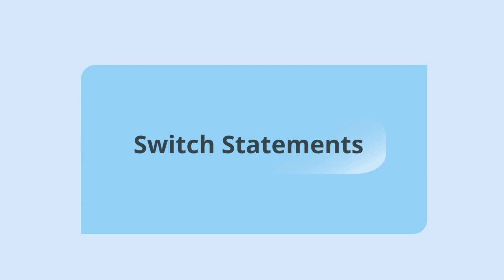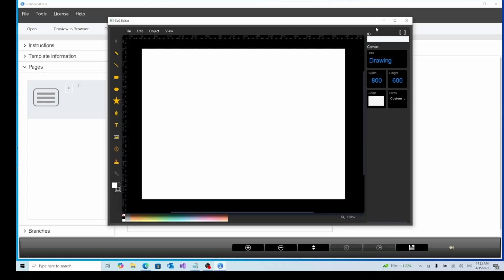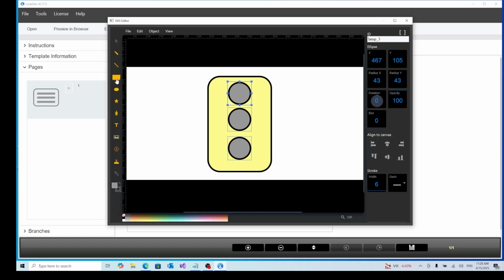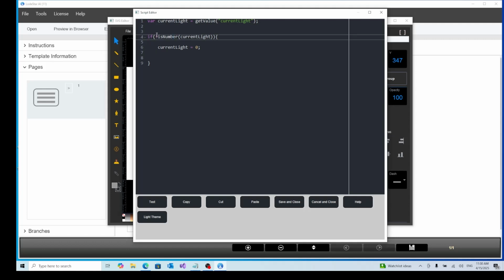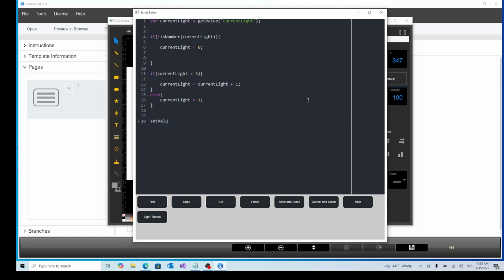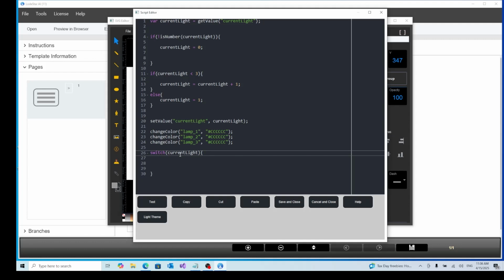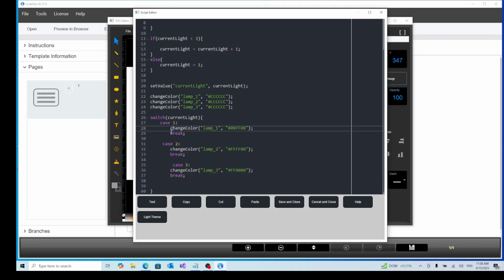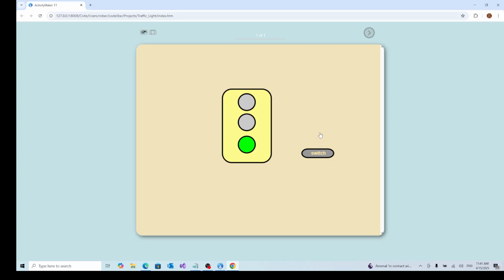Scripting for Designers: Switch Statements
This video covers the basic concept of using Switch Statements in a script.  The video features the LodeStar eLearning authoring tool and explains the purpose of switch statements and how to use them in a simple script that creates a traffic light controller.